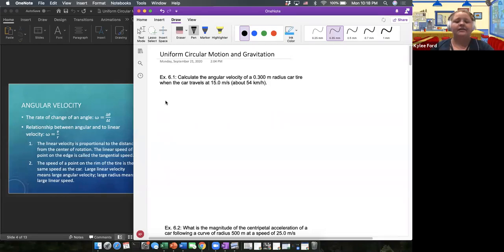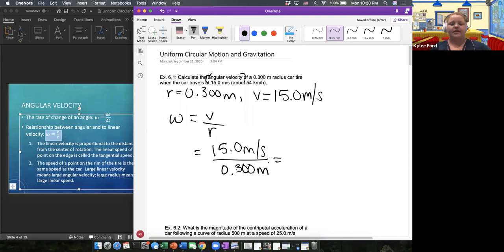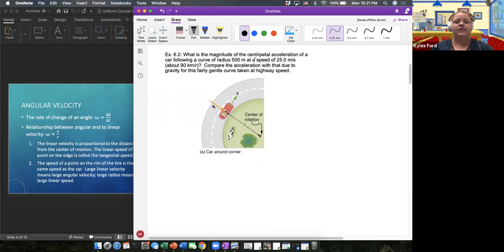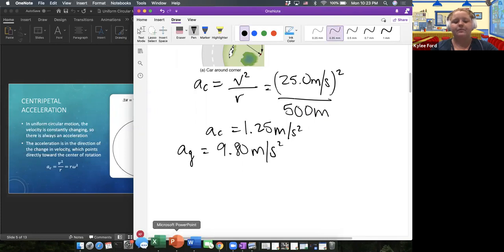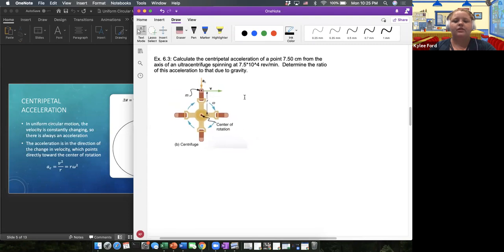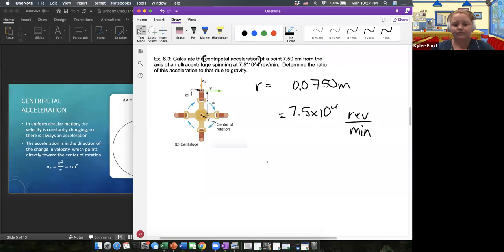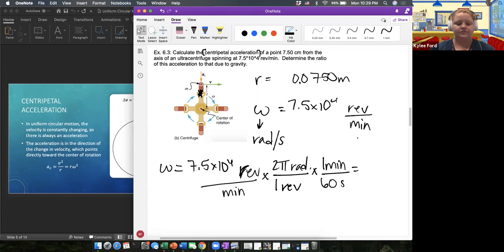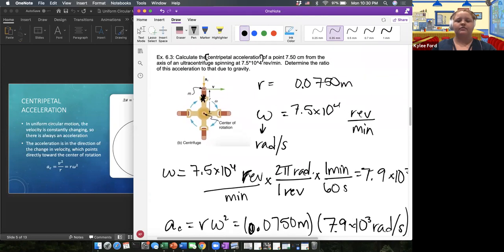UniformCircularMotion Gravitation Ex1